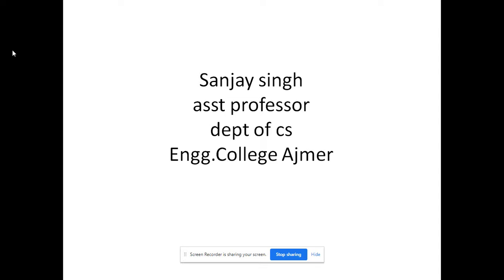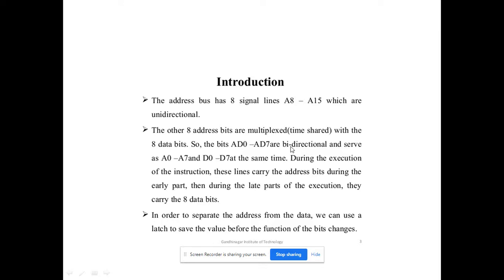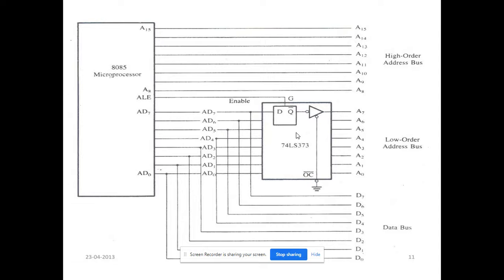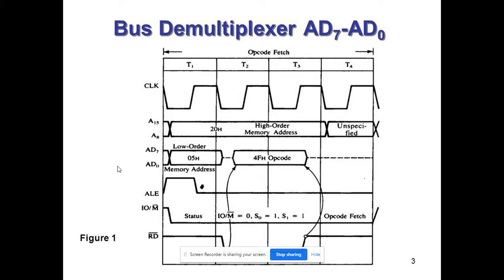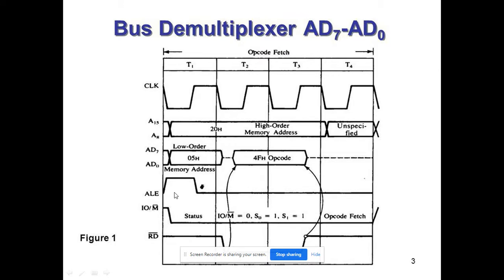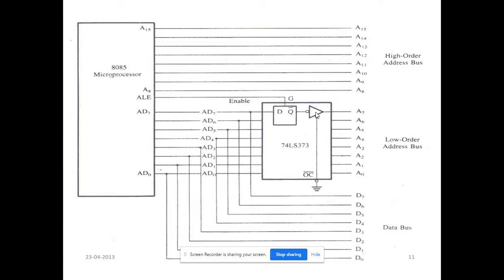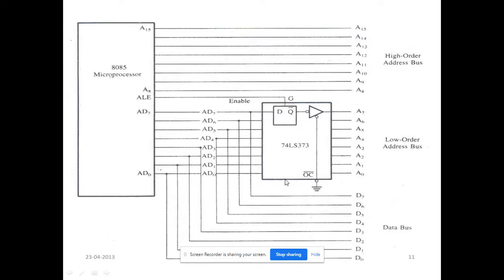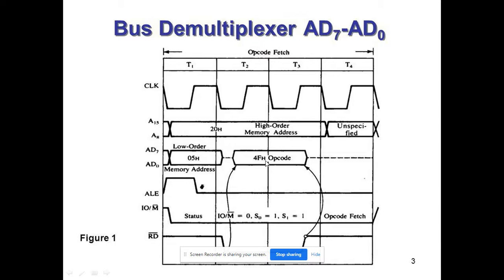demultilexing of AD0 AD7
demultilexing of AD0 AD7 in 8085 MPU